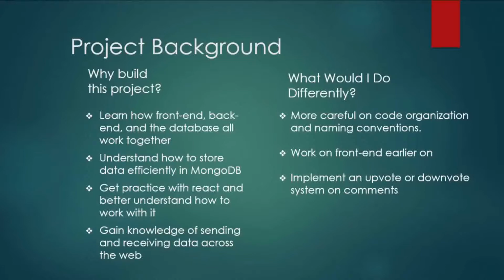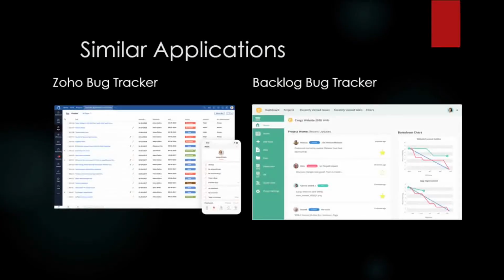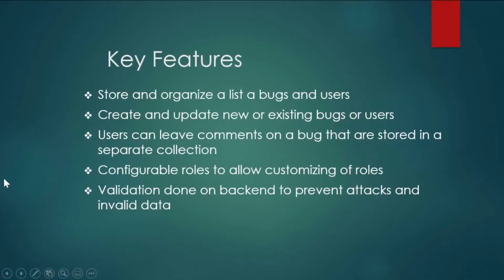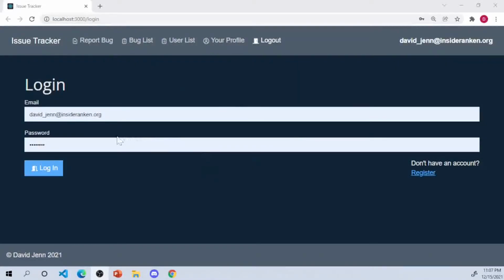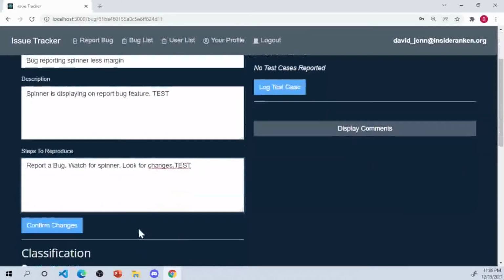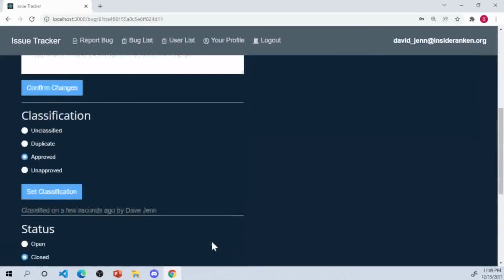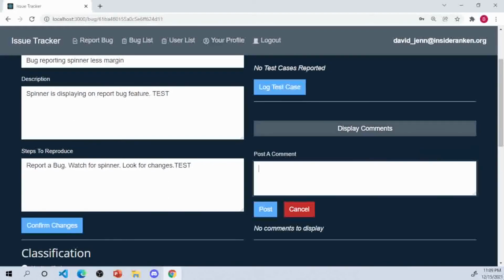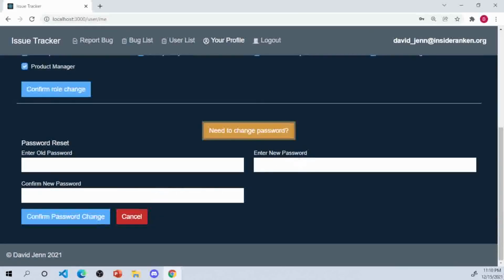Issue Tracker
Issue Tracker application made by me